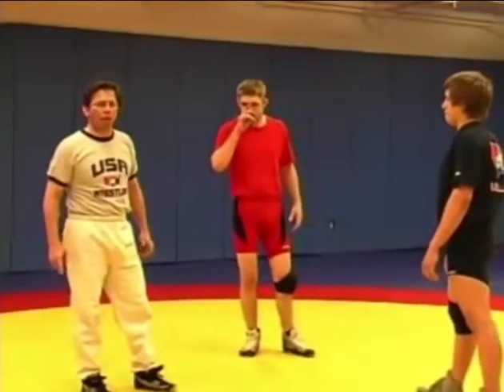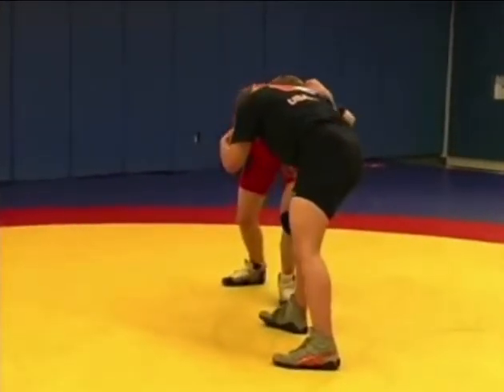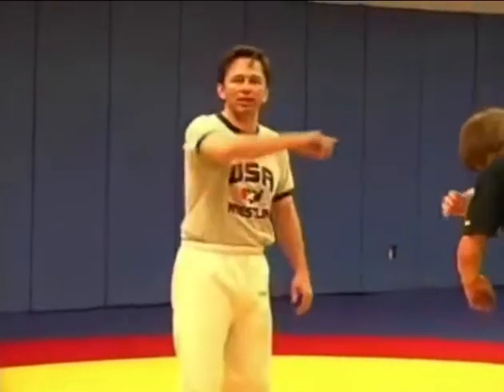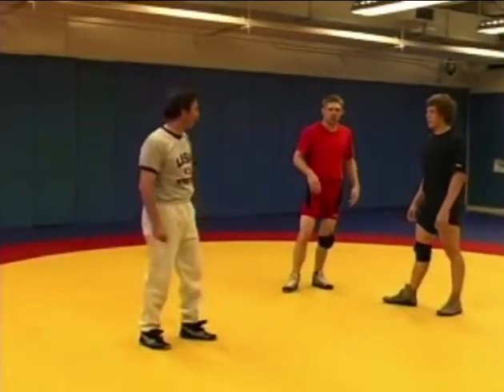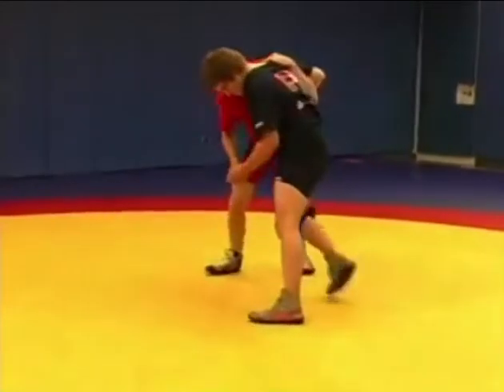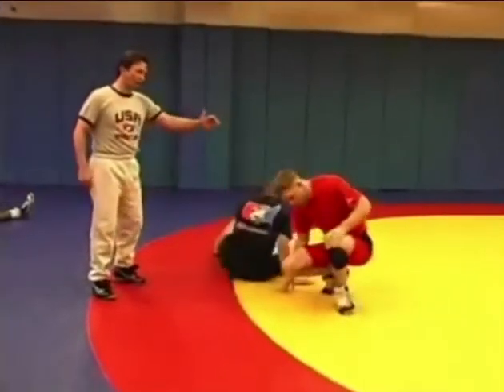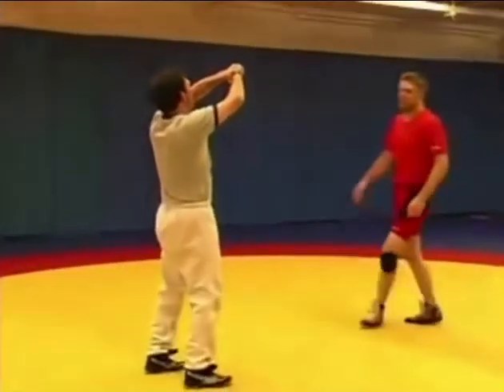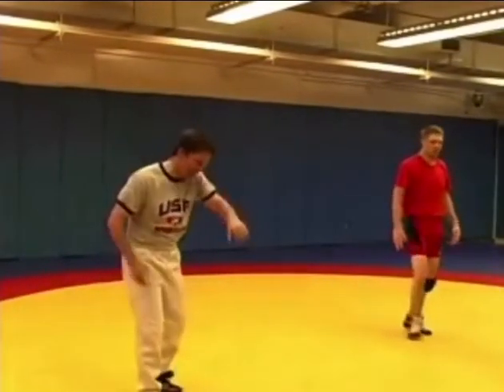Zeke Jones - Freestyle Flow & Chain Drill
Former USA National Team Head Coach and Current Head Coach at Arizona State, Zeke Jones, demonstrates a popular European style wrestling drill.